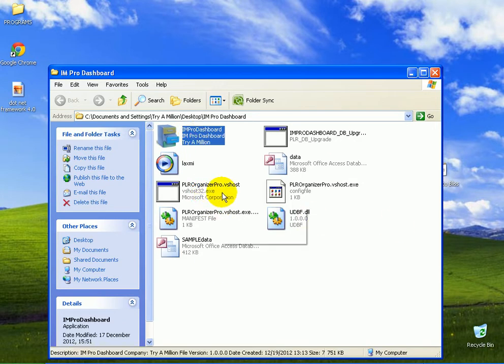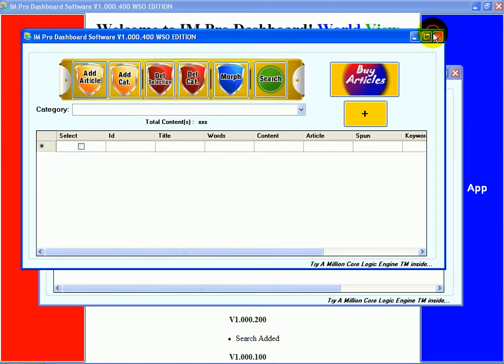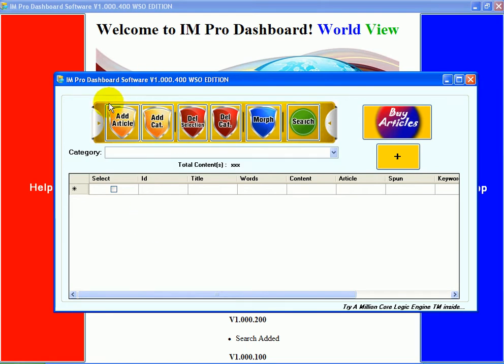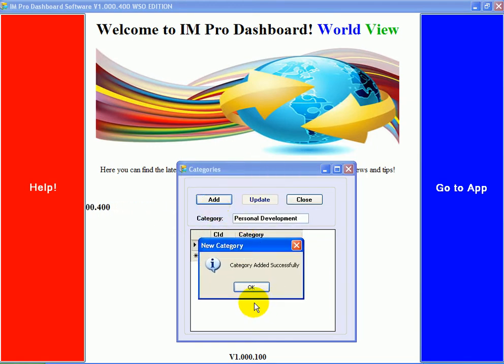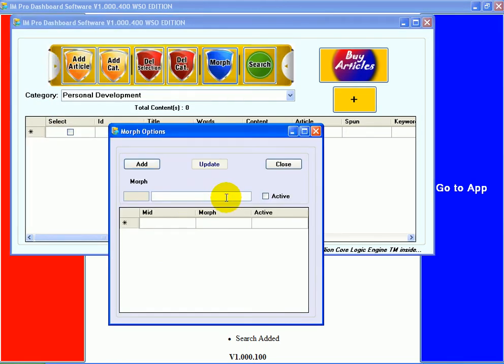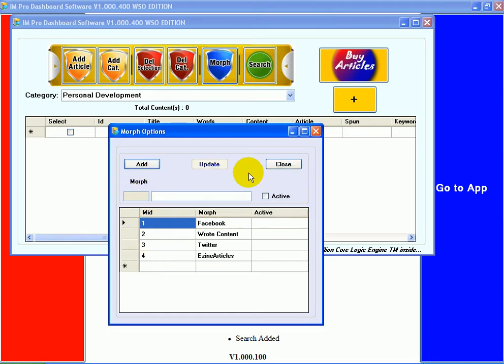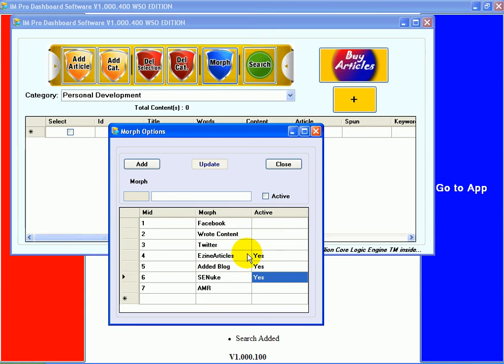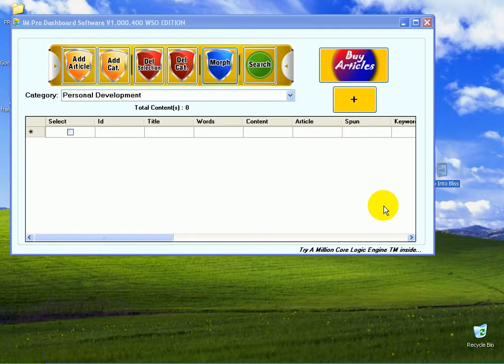IM Pro Dashboard Getting Started Fast Guide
IM Pro Dashboard the software every webmaster is using to manage not only 1 site but many. This video shows how to get started fast with IM Pro Dashboard.